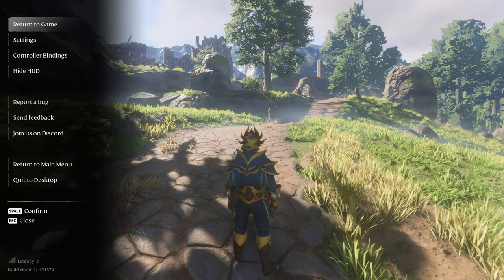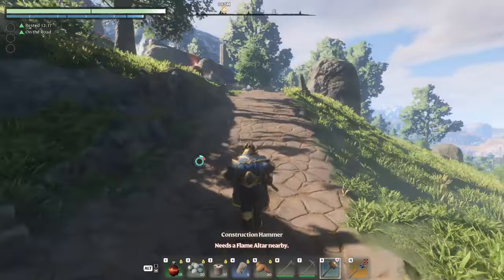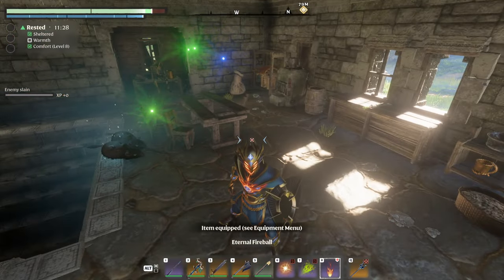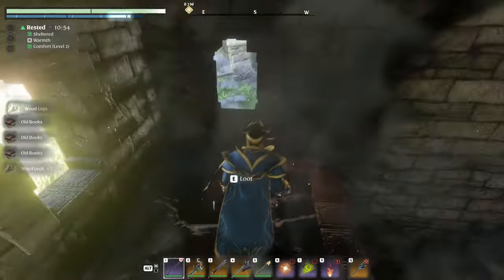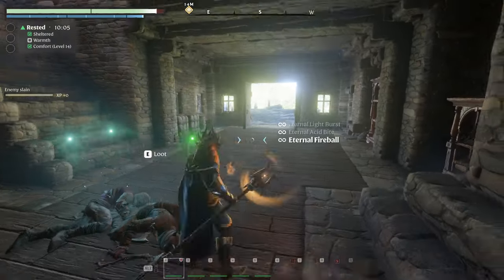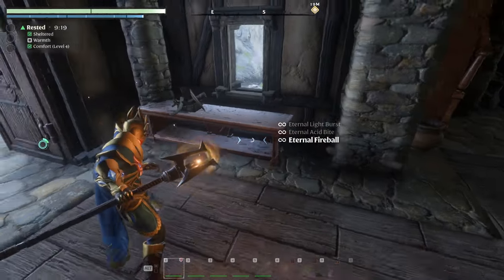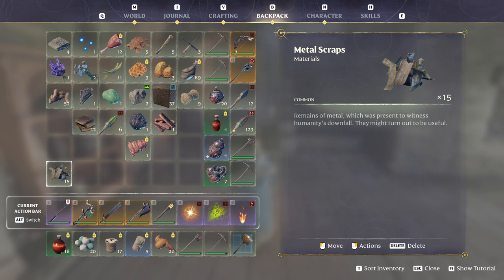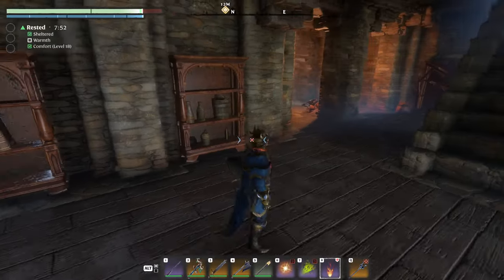Enshrouded | Glennwoods End | How To Farm Metal Scraps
In this video I show you my favorite way to farm for metal scraps. In Glennwoods End its an easy area to farm all the metal scraps you need and you can get to it fairly early on. I recommend something that can do massive aoe damage such as eternal fireball.